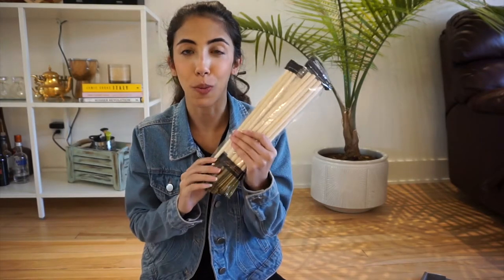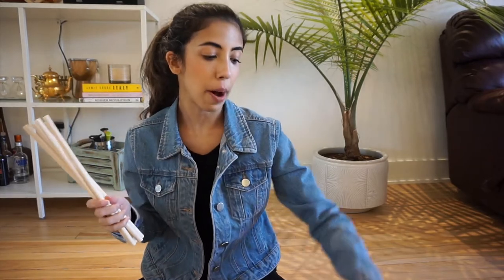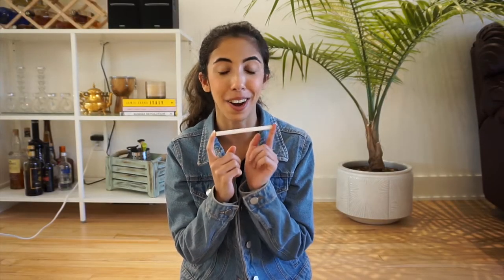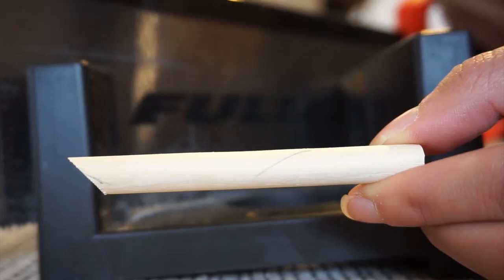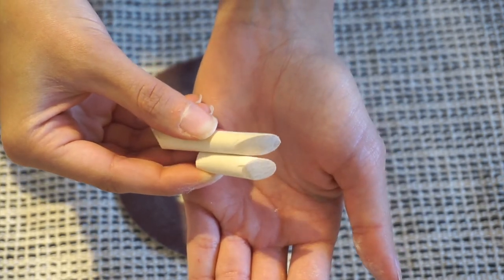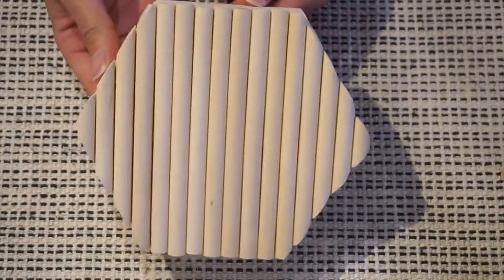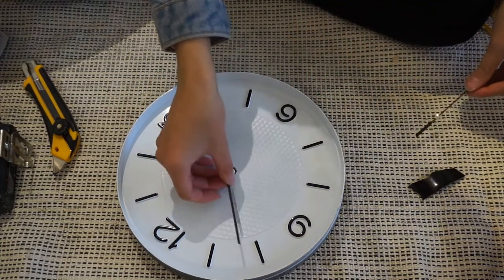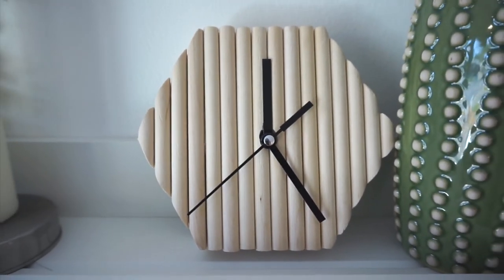I made this for under $10!! Dollar Store DIY Dowel Clock | Ety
I love how this beautifully simple DIY turned out! With only a few supplies needed (all of which can be found at the DOLLAR STORE / DOLLAR TREE), this MINIMALIST / BOHO CLOCK is a great DIY for beginners.
Hope you enjoy this video as much as I enjoyed making it!

Ety

TOOLS & SUPPLIES
+ Weldbond universal adhesive